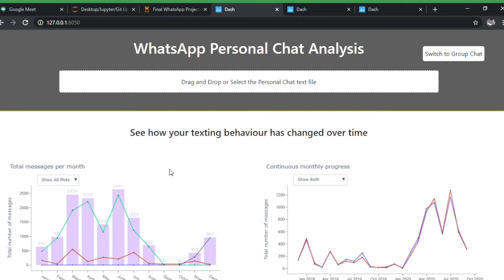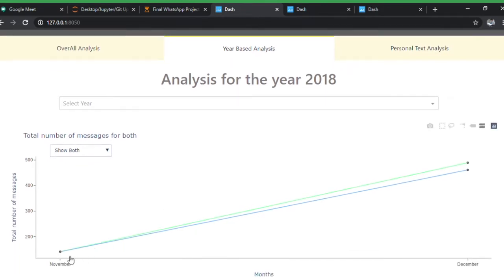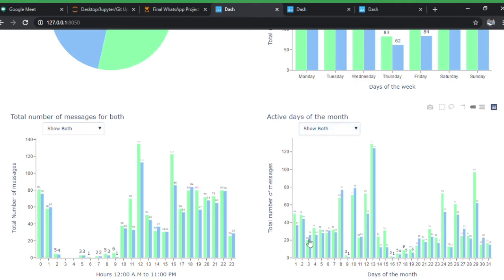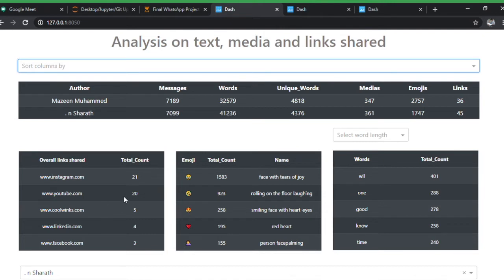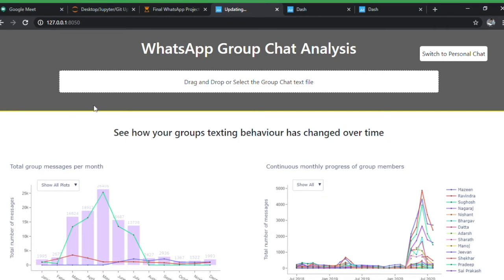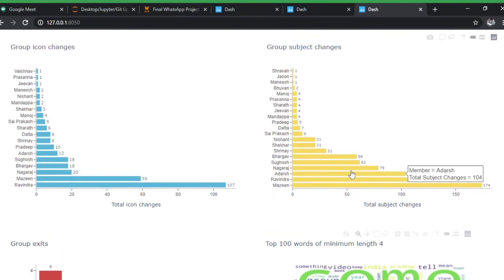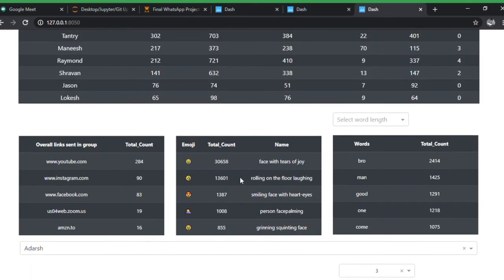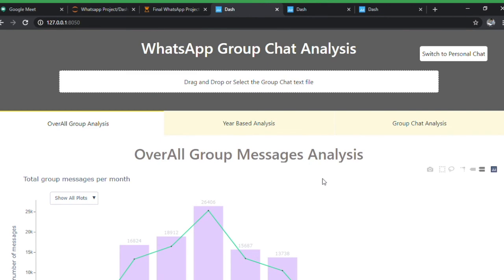WHATSAPP DATA ANALYSIS PROJECT FOR PERSONAL AND BUSINESS PURPOSES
Data analysis project created with Python Pandas, Plotly, Dash to create a visualization on your whatsapp personal and group chat over a period.

This project has a fun element to it as well as could be customized for businesses to give an overview of their customer sentiment about various products and their customer behaviours.